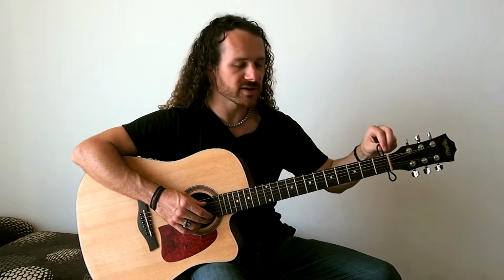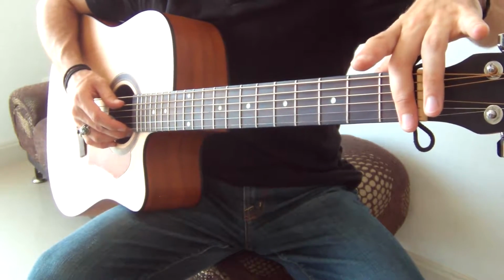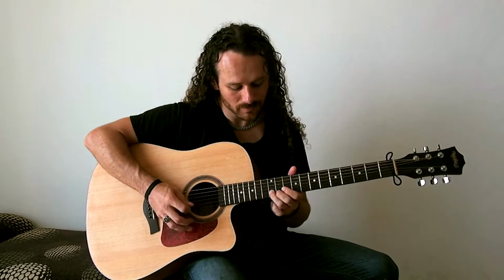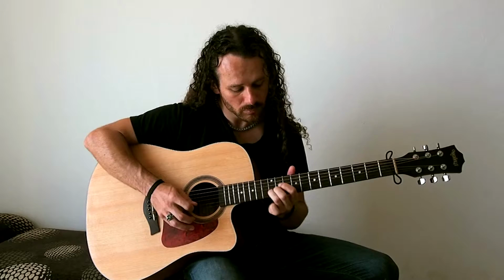How To Play "Rail Hoppin'" (Part 3) Where the Water Tastes Like Wine Guitar Tutorial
Rail Hoppin' guitar tutorial by Joshua Du Chene, guitarist on Where the Water Tastes Like Wine. Part 3 - Lead Guitar
(Sales through this link support Ryan and Joshua directly!) :-D

Cryptocurrency Tip Jars:
Bitcoin: 1K27EsihRDMkTiutA5rPuoNj2hdLJR2ikk
Litecoin: LTyobV3NDRM29W4ZNFFXpToANtU4mZ2uJT
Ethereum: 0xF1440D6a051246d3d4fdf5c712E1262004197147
Dash: XinqtorNkizT82giAZxUF4XWRwM9hgcDRG
Zcash: t1dr7fuWJL3L6u2fYz1tbpaP4PeZQQx7ewu
Dogecoin: DKReV7D3Ad9TYs1ZowxnnGsXLioPjZKGAA
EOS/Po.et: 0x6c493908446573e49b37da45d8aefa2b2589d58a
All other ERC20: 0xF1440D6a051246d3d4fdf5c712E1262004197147